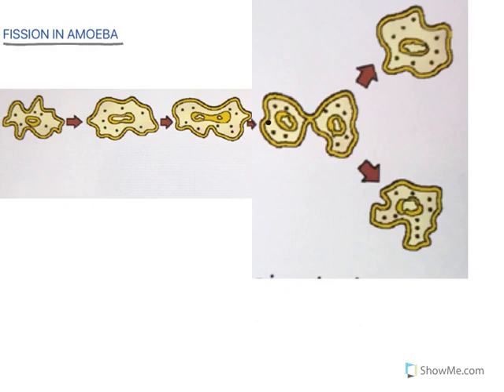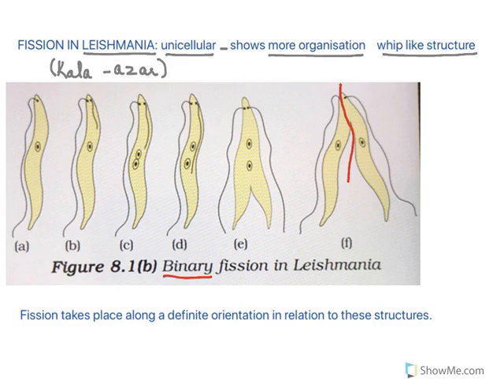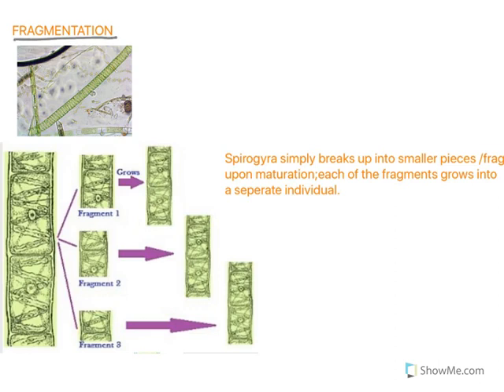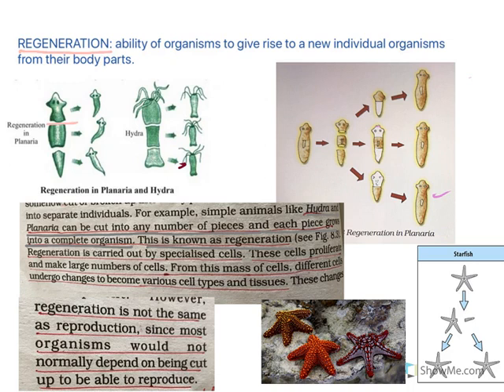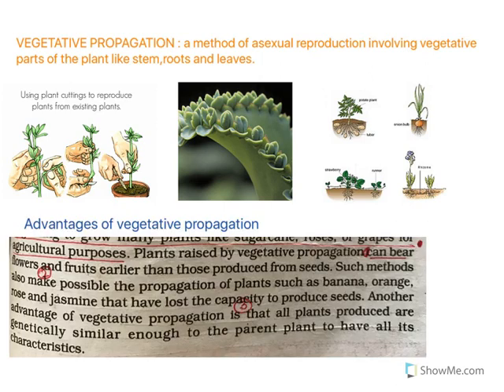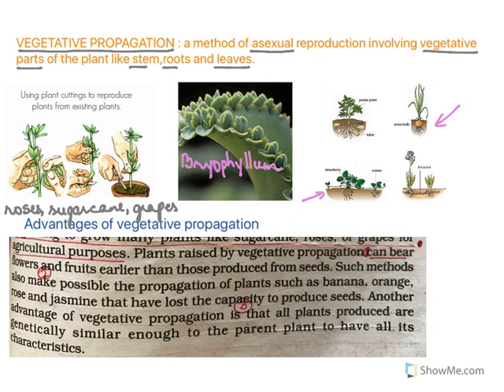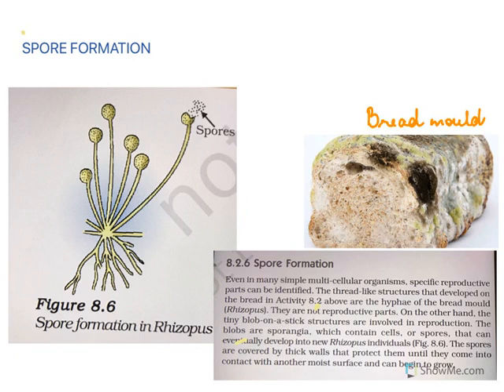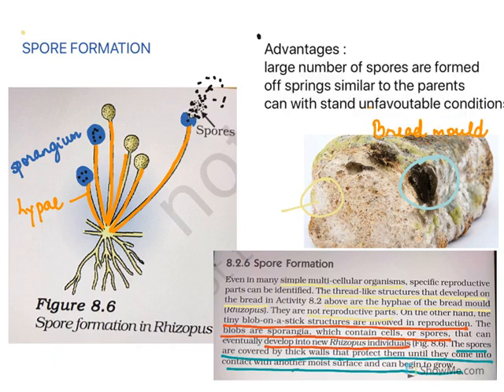CLASS 10/REPRODUCTION/PG 129 - 132 (32O)